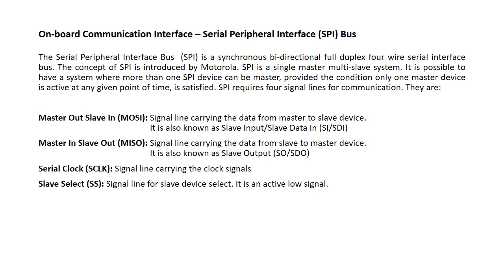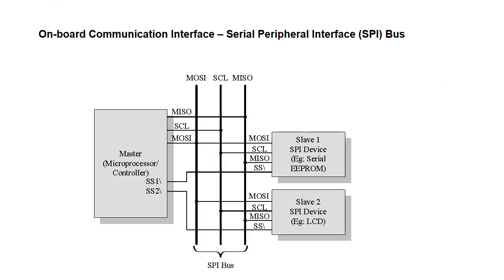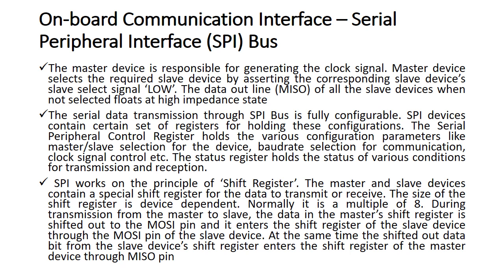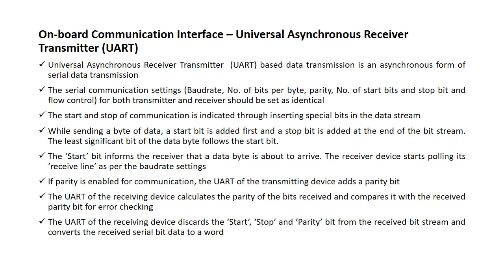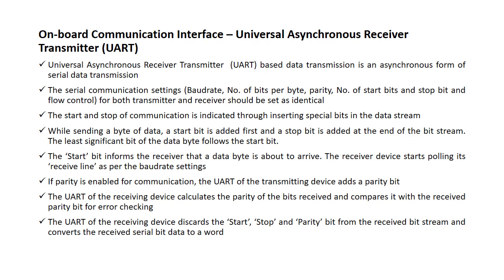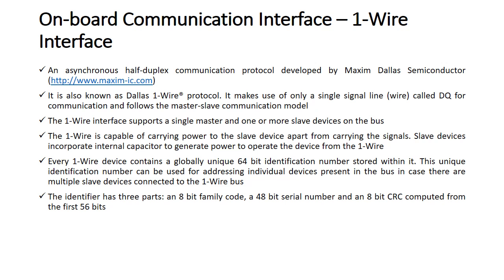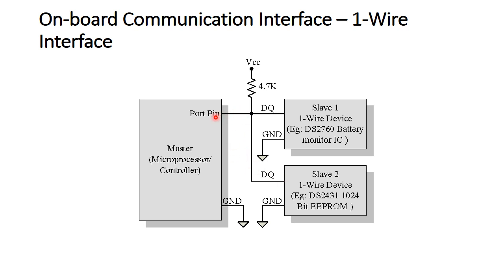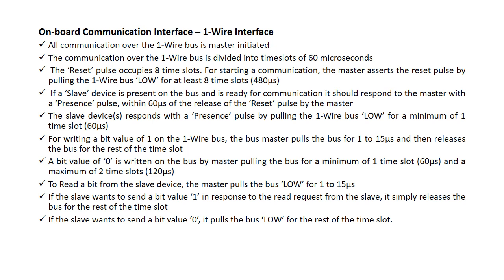Module 3 Part 7